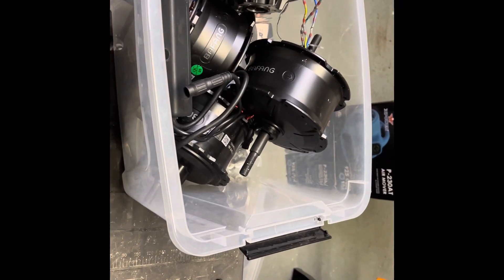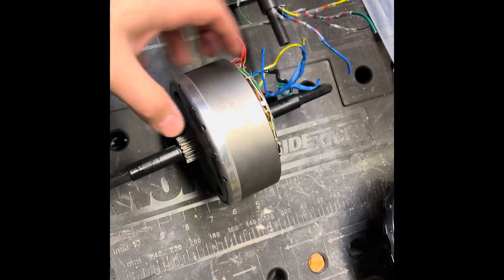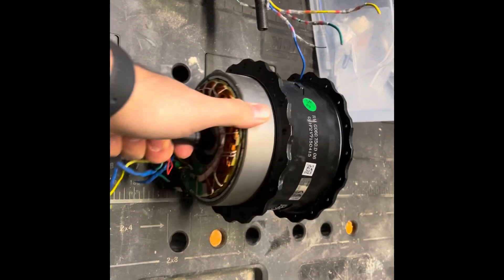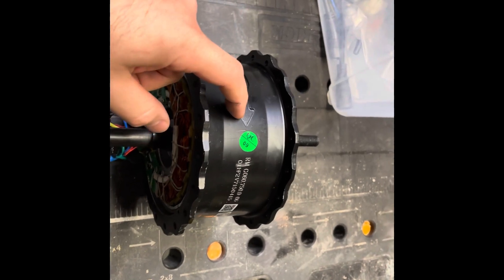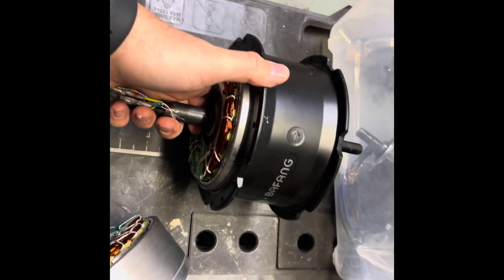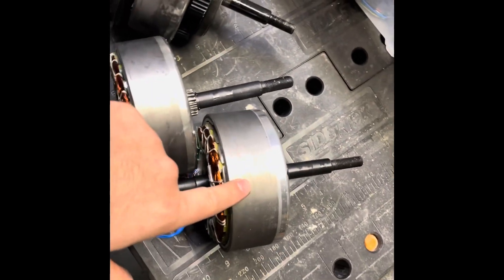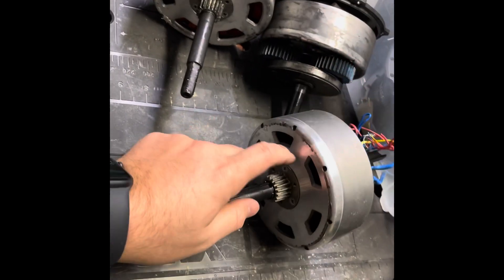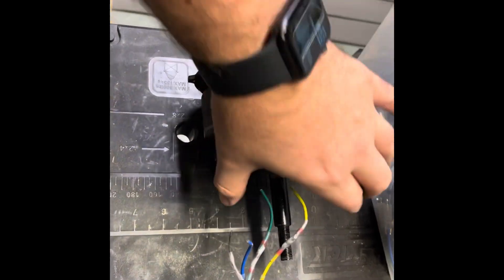RadRunner PLUS motor upgrade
A little overview of what i learned on the rad runner plus and bafang motors as i attempted the popular YouTube upgrades